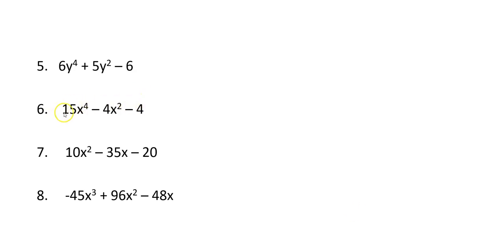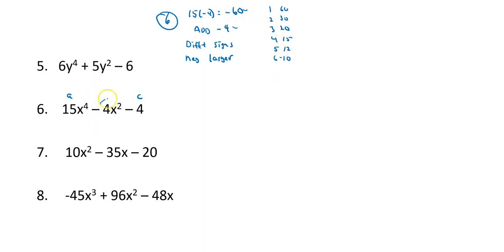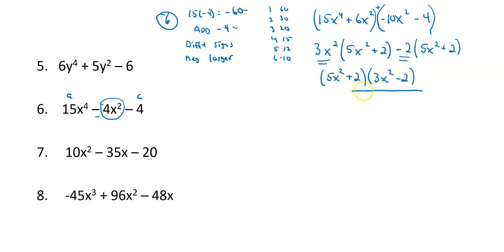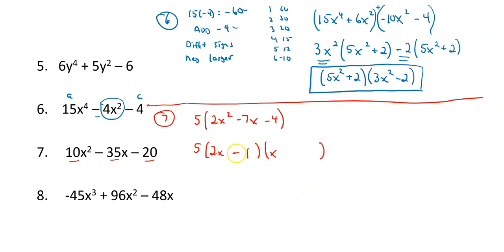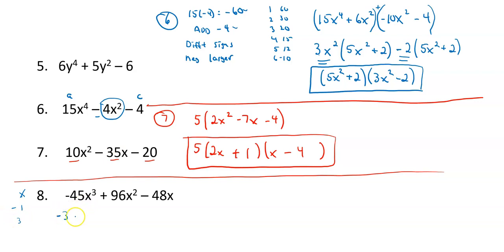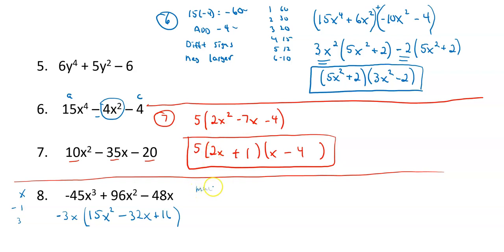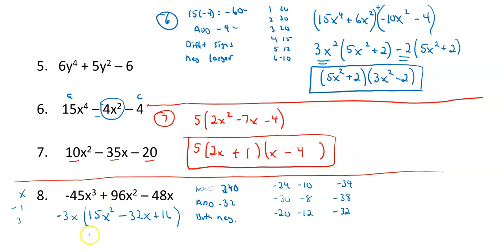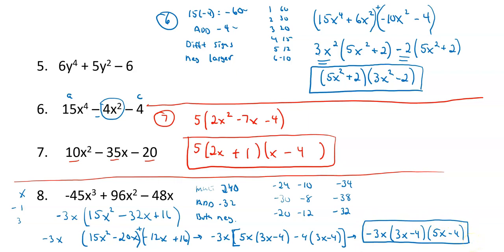Section 6.3: Factoring Trinomials (Part 2)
Section 6.3: Factoring Trinomials (Part 2) - Practice Problems